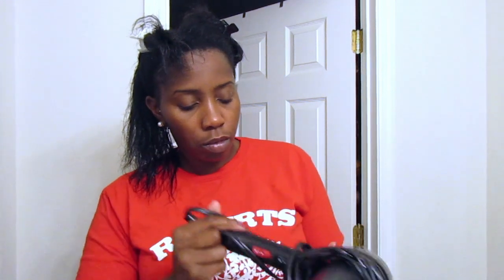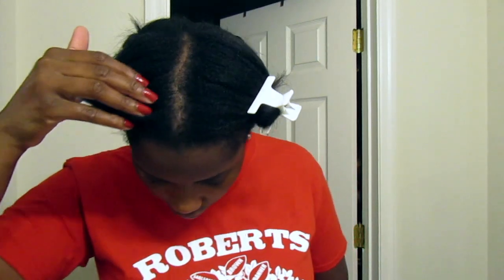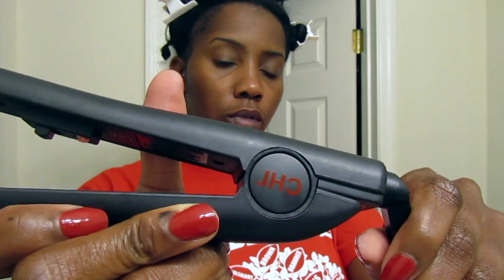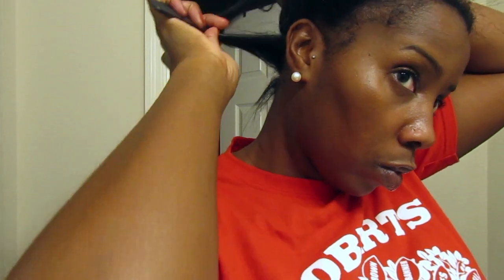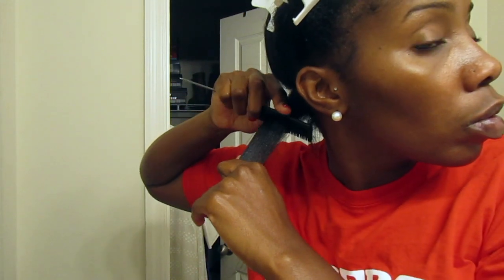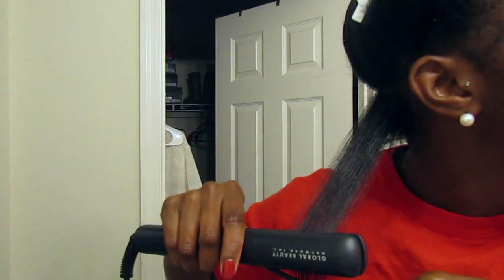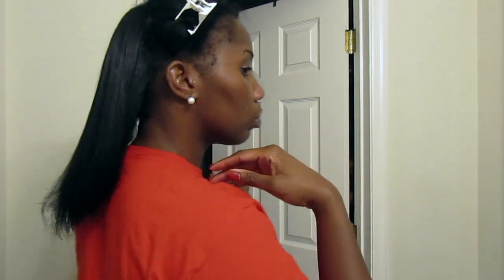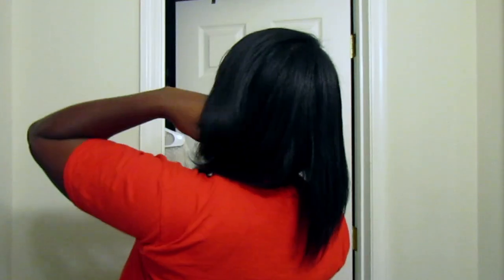VLOGtober Day 10|Flat Iron + Blow Dry| Relaxed Hair| 20 WEEKS POST RELAXER| Relaxed Hair Journey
VLOGtober Day 10|Flat Iron + Blow Dry| Relaxed Hair| 20 WEEKS POST RELAXER| Relaxed Hair Journey | 4C natural to relaxed| 4C Natural to Relaxed

Hey lovers!! I straightened my hair for the first time since being relaxed and I love it! My 4c roots are coming in strong but relaxer day is next Friday and I'm ready!!